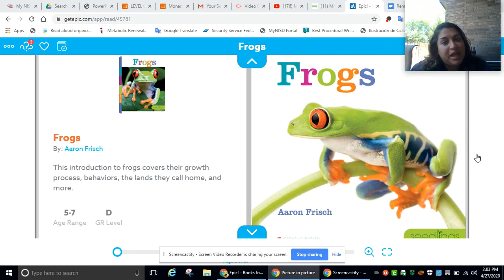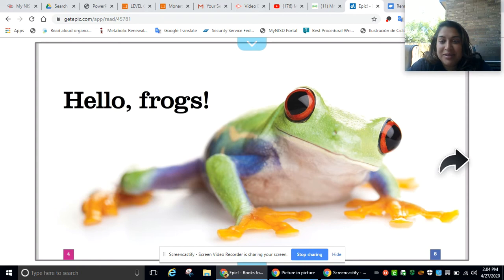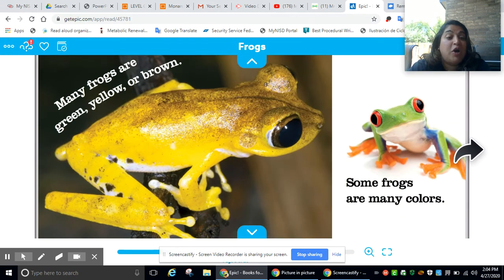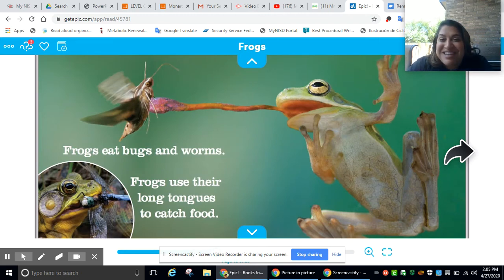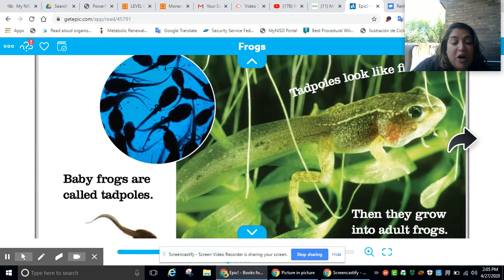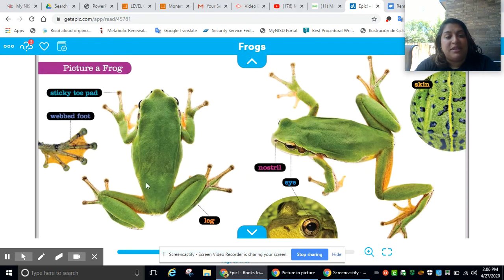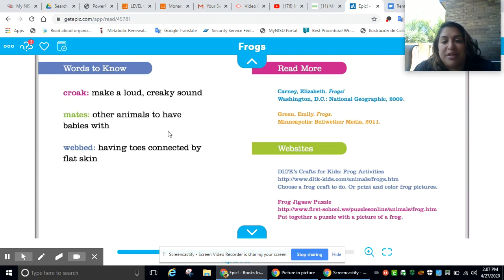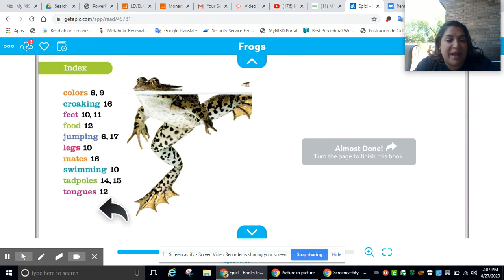Frogs Non-Fiction Read Aloud